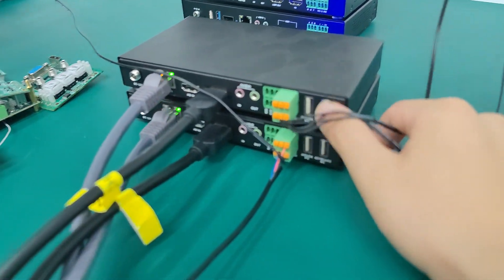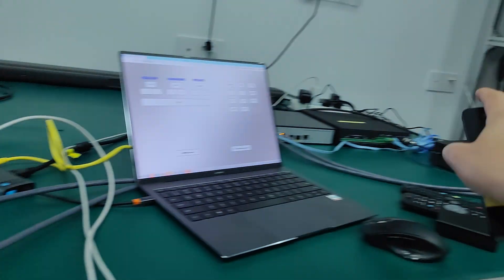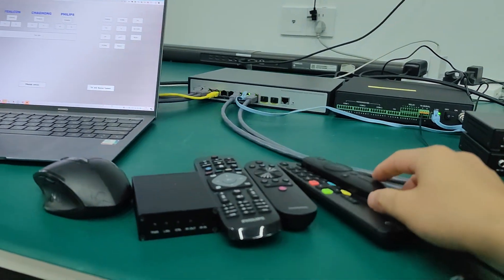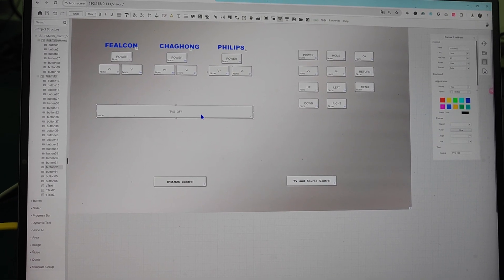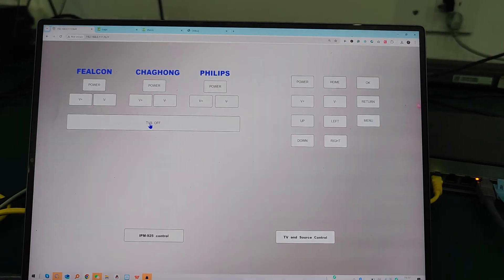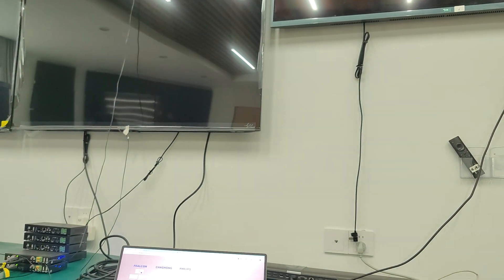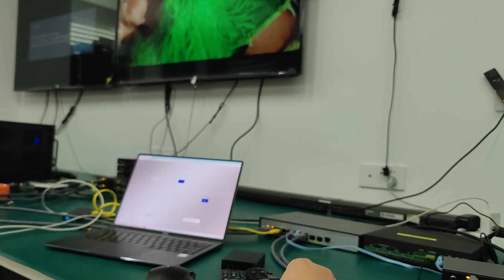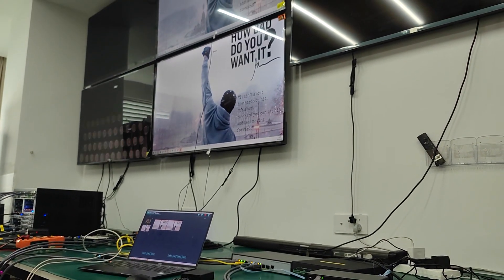4K AVoverIP with the bi-directional IR transmission and 3rd party Control.